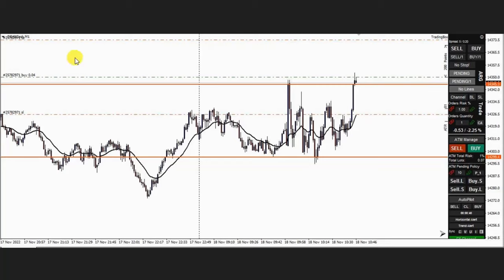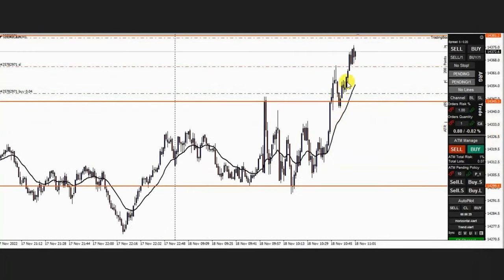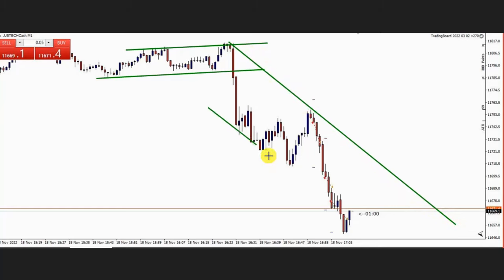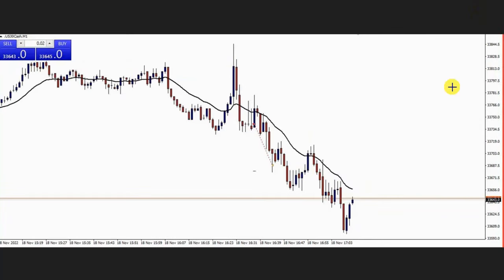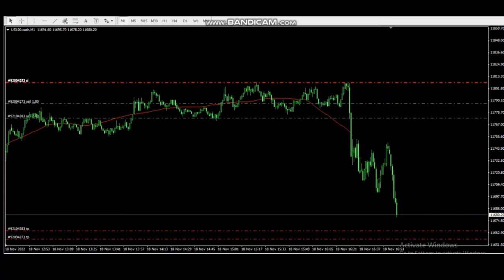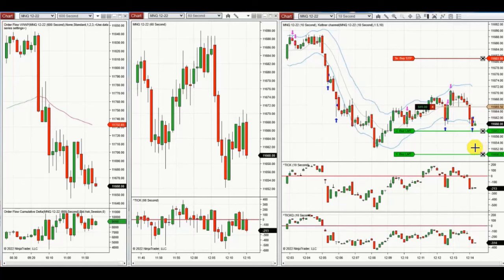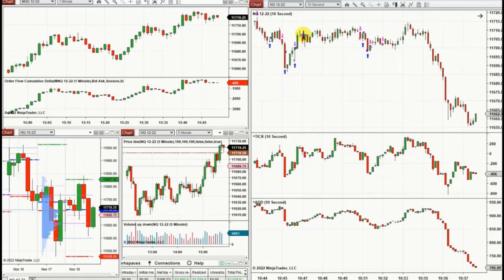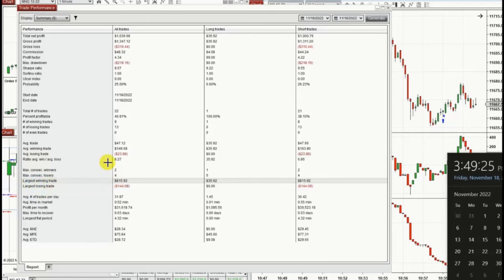Price Action Algo Trading Journal: DAX, Dow, and Nasdaq Futures and CFDs - 18 Nov 2022